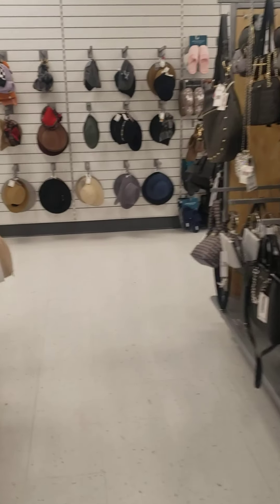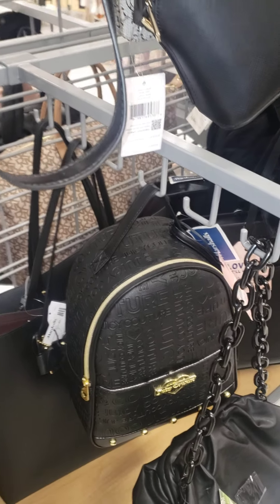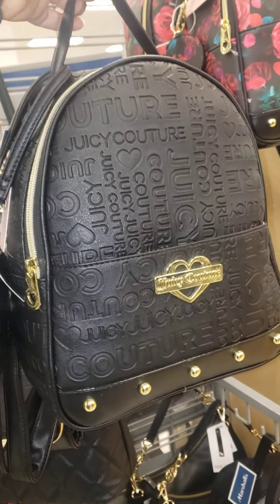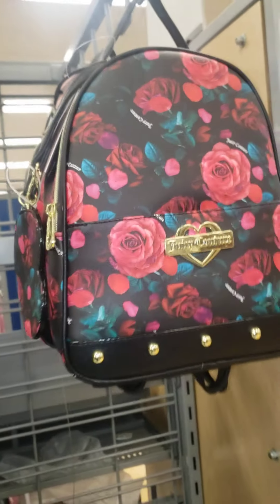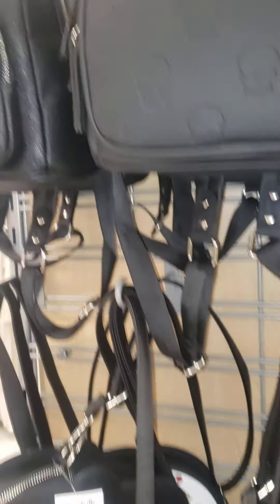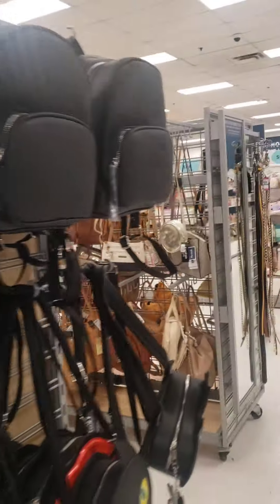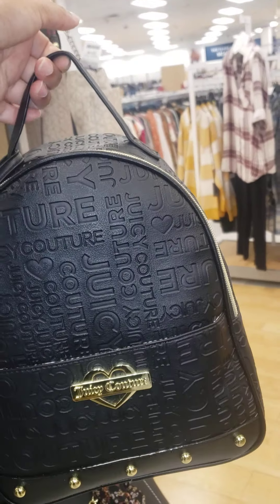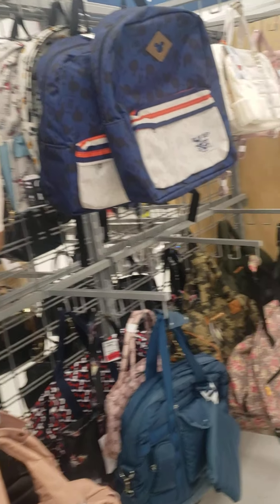Lunch shop with me. Juicy Couture.